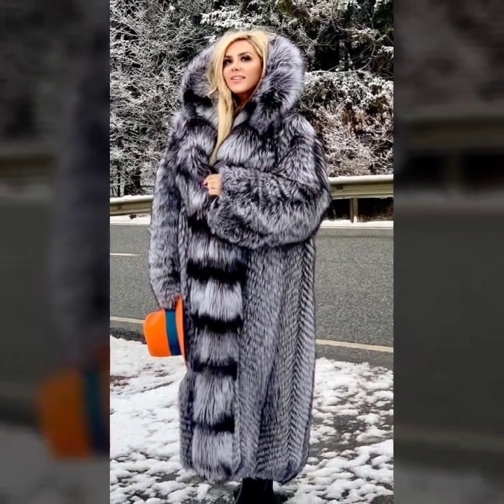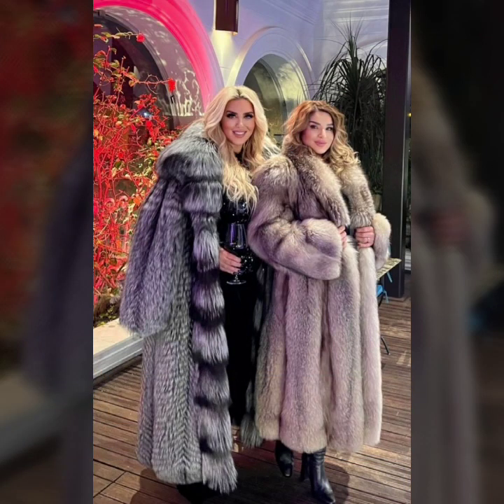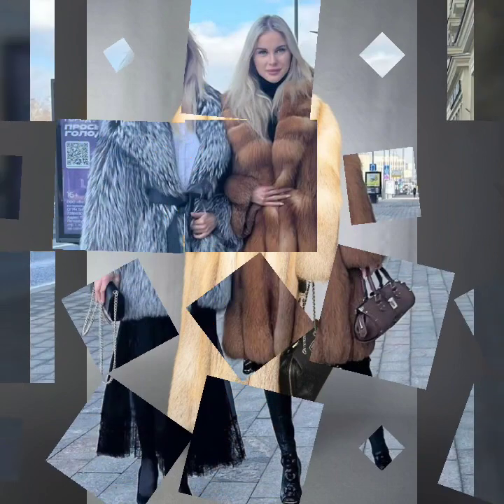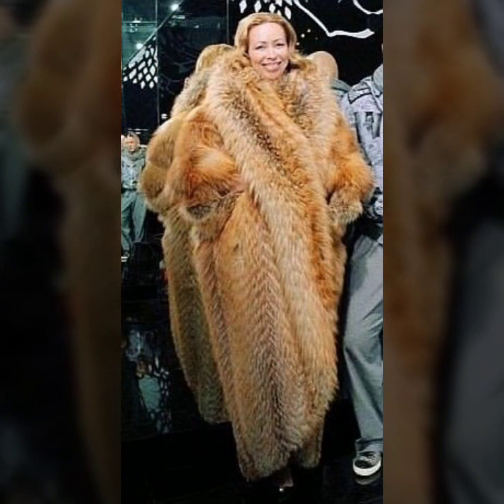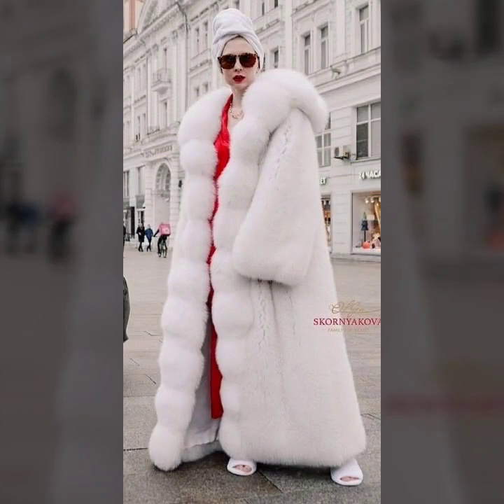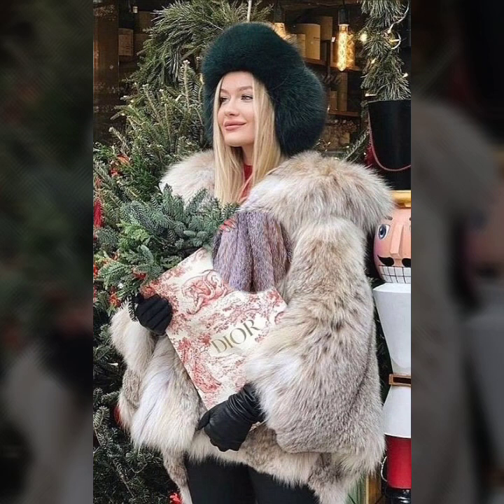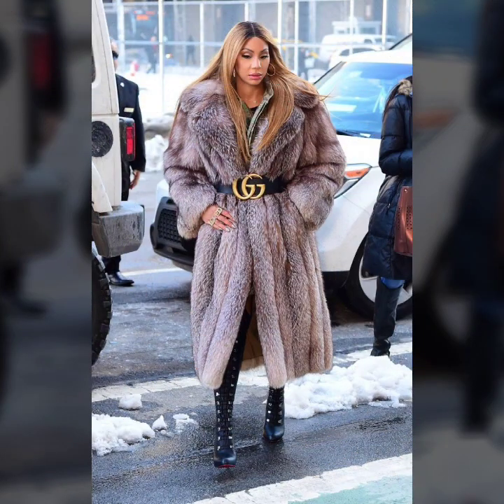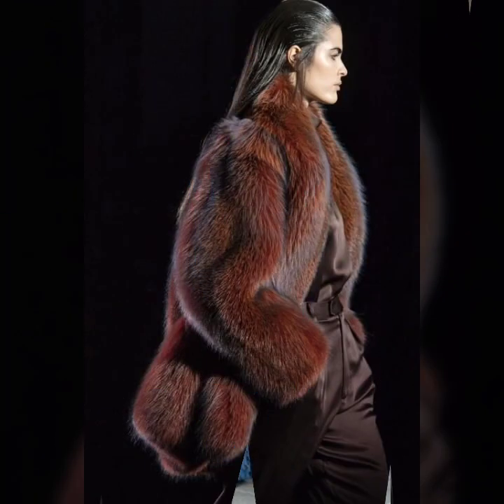Most Popular Flattering Collection Fur Coat for Girls#winter dress